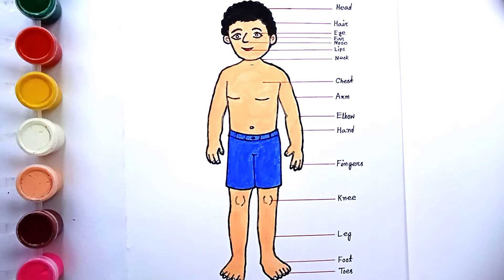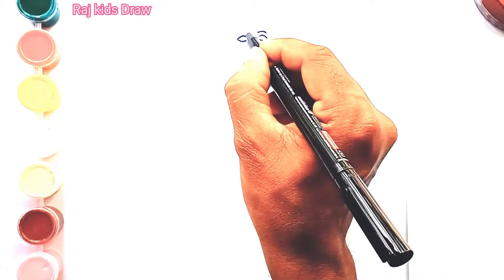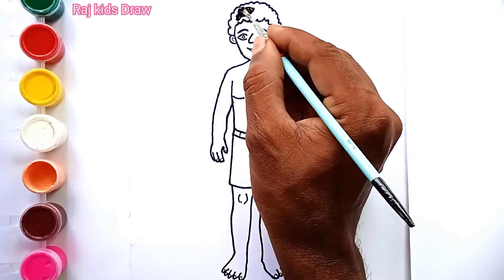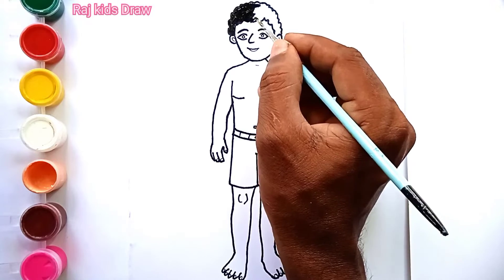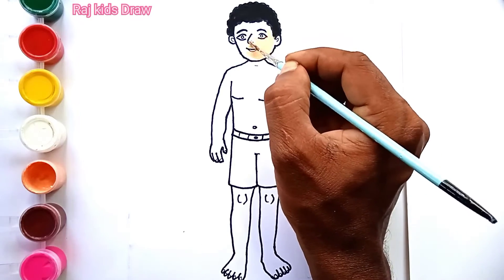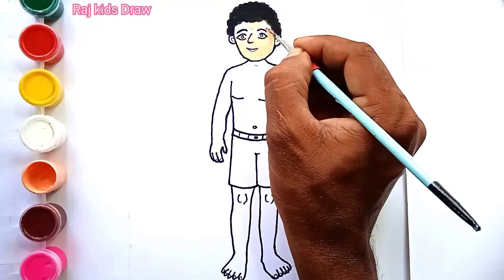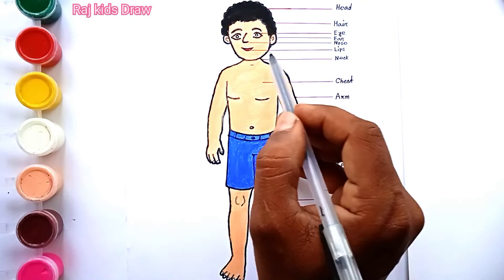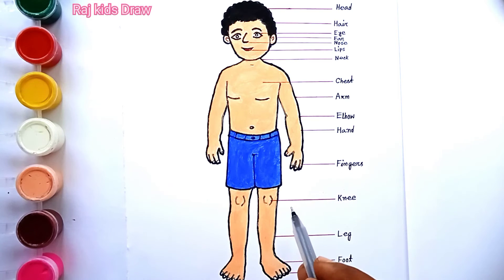Parts of the Body Drawing, Coloring and Learning.